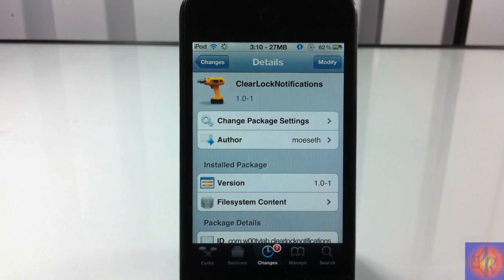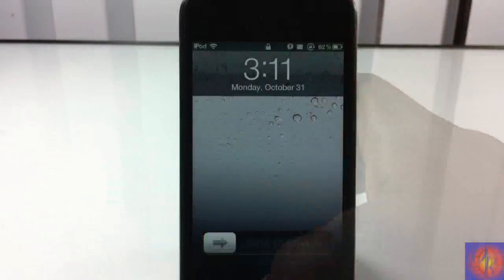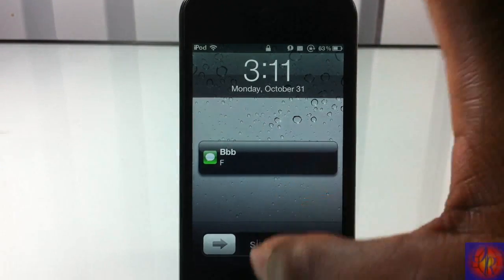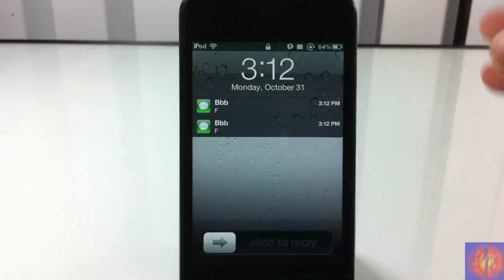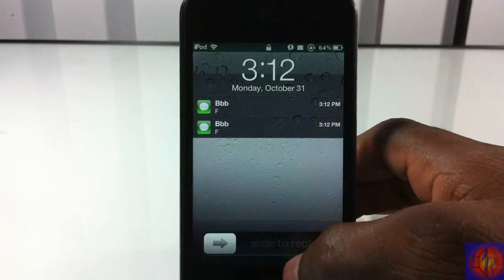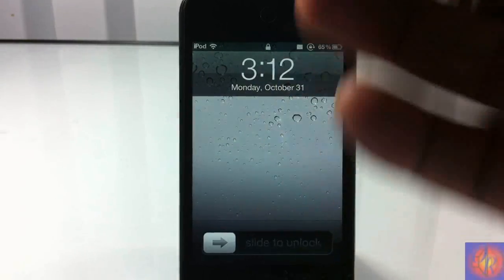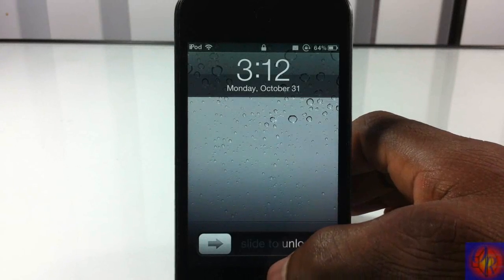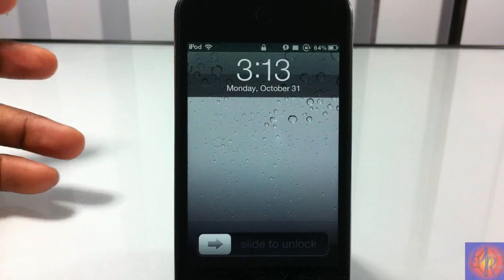How To Clear Lockscreen Notifications Without Unlocking iPhone, iPod Touch, iPad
Name: ClearLockNotifications
Developer: Moeseth
Price: FREE

How To Clear Lockscreen Notifications Without Unlocking iPhone iPod Touch iPad ClearLockNotifications clear Lock Notifications Cydia Tweak CLear LocKscreen Notifications without unlocking device ios 5 ios5 Apple best top iphone 4s iphone4s ipad2 3gs jailbreaking jailbroken 3g 2g 1g 2nd generation 1st 3rd 4th opinionativereviewer opinionative reviewer oreviewer review smart phones cellphones